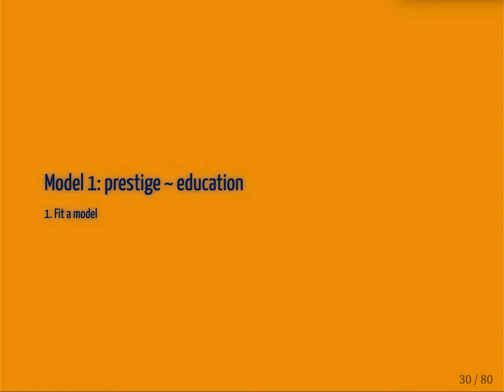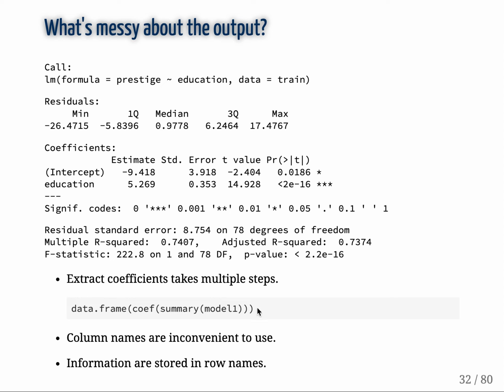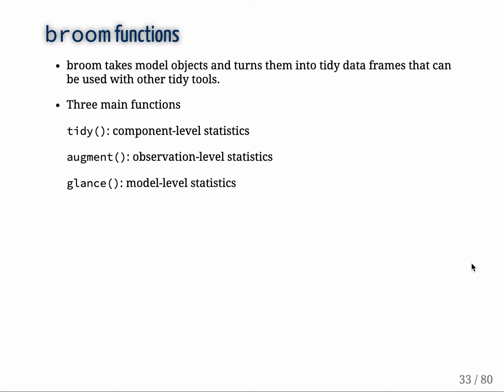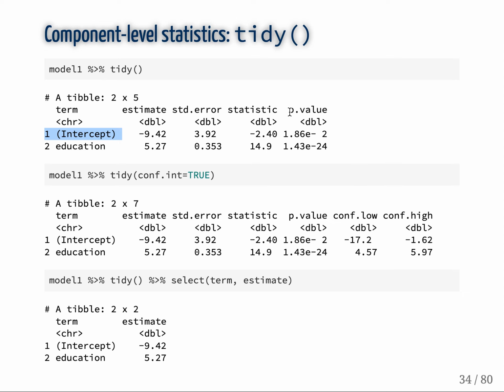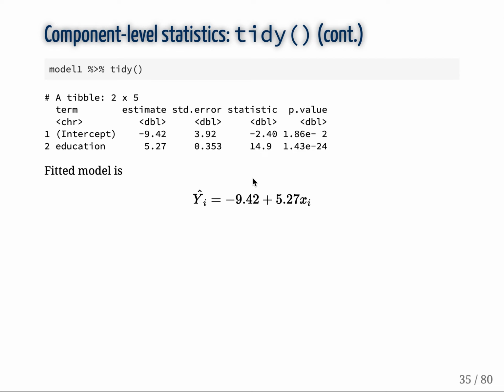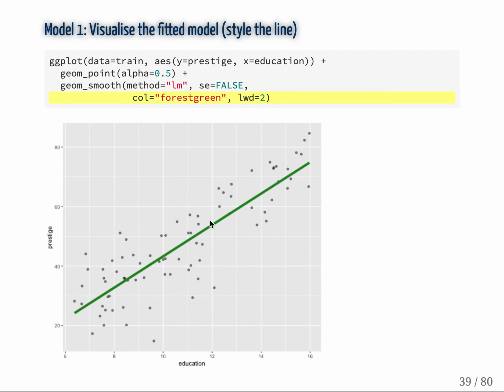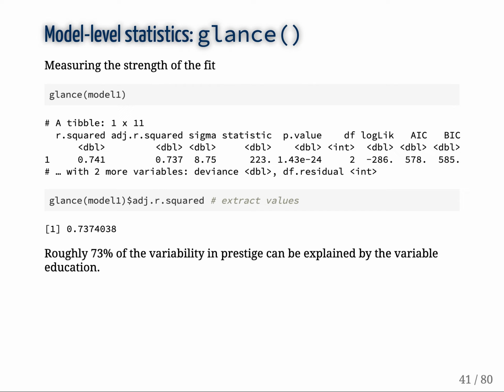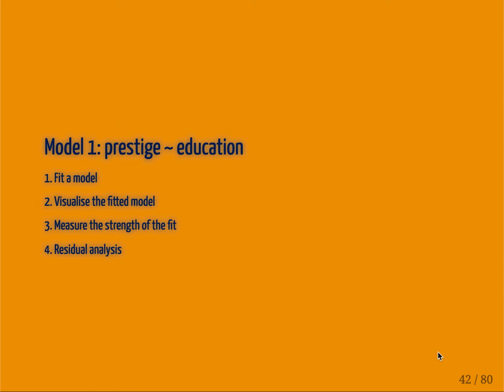Regression analysis with R - Part 6 of 9